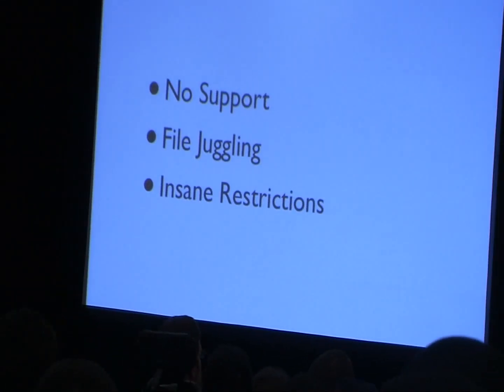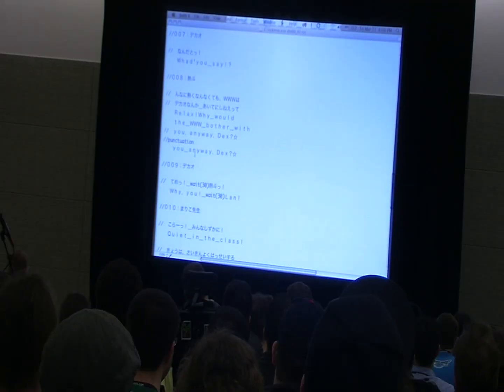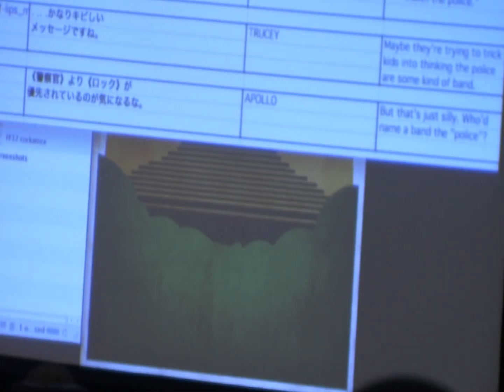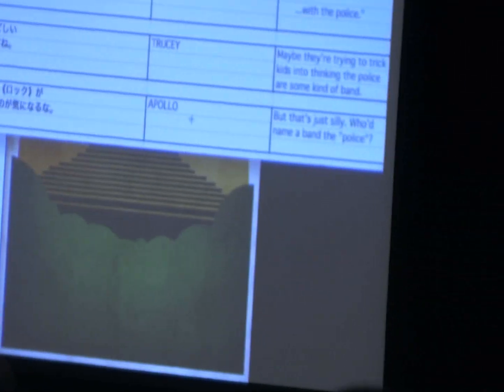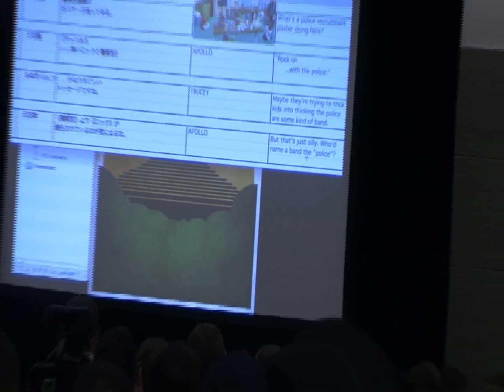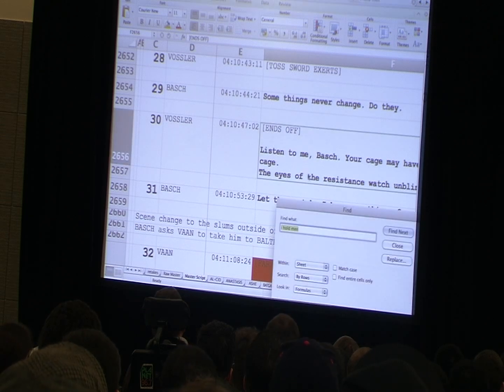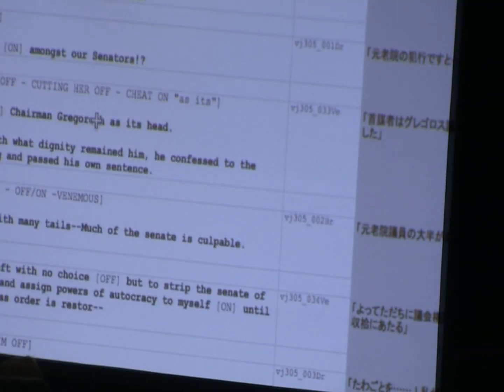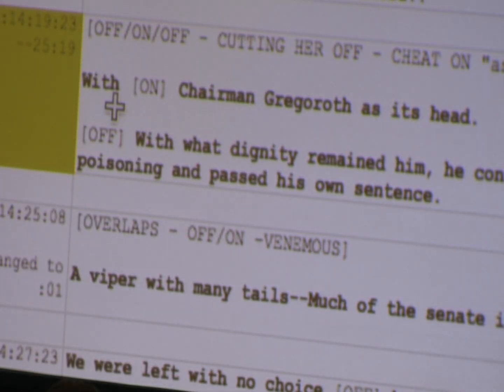PAX East 2011 - Inside Game Localization - FF12, Tactics Ogre, and Beyond! Part I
PAX East 2011 saw one of the more underappreciated topics in video games addressed in this panel headed by Alexander O. Smith of Vagrant Story fame. Check it out to hear all about how to deal with changing jokes for different cultures, why Apollo Justice is silly at first, and how translators did with Japanese speaking in a fraction of a second.